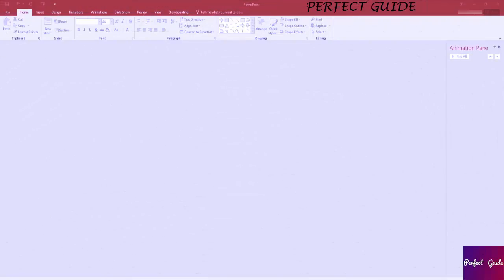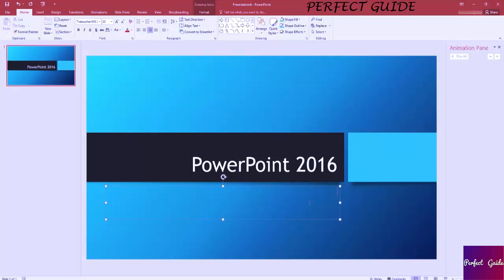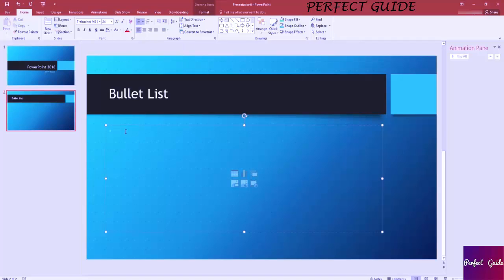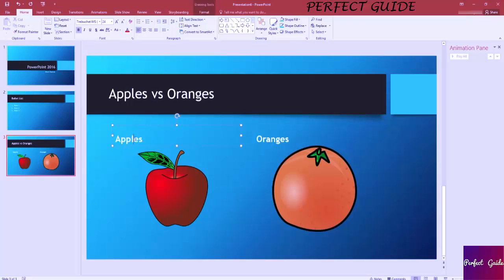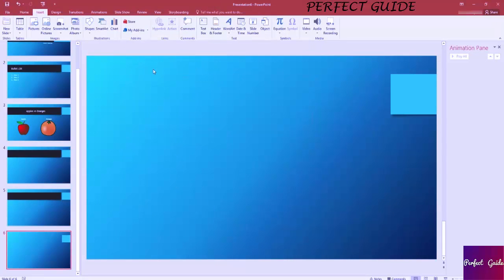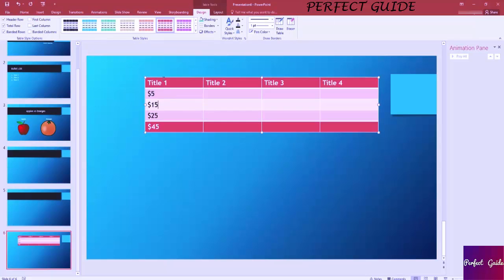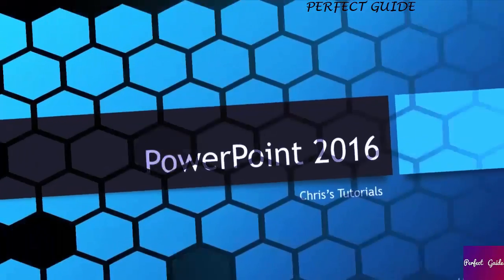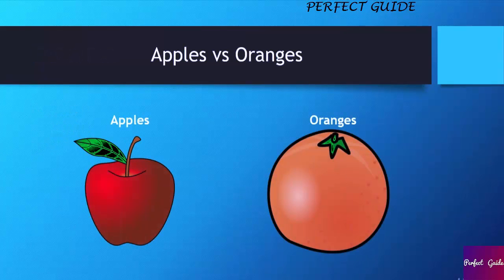Ms.PowerPoint 2016 INTRO | Ms.PowerPoint 2016 Tutorial for Beginners